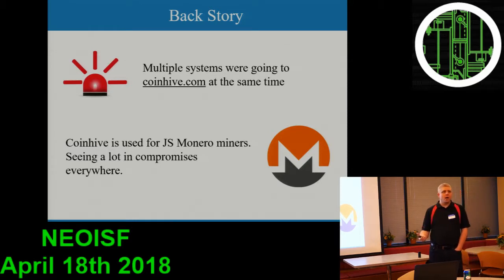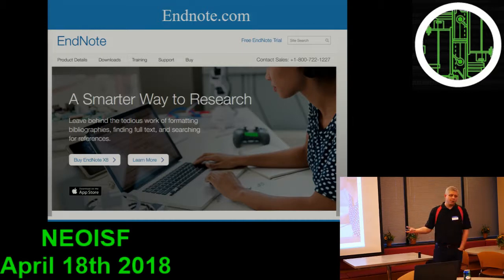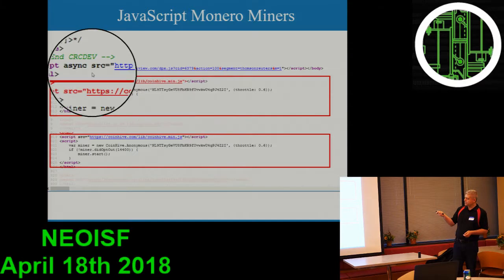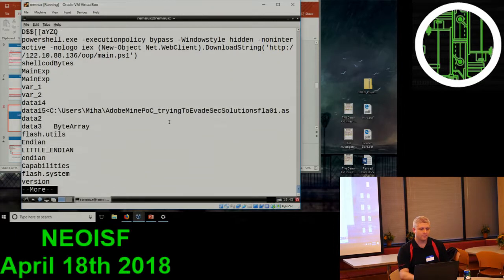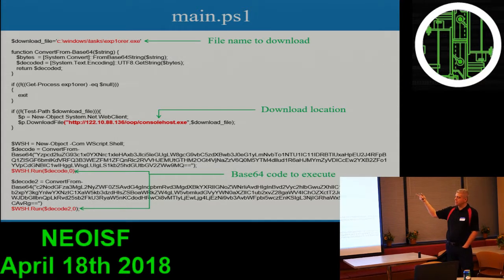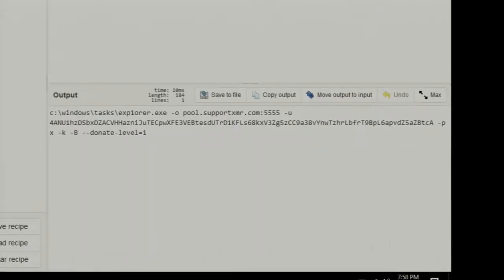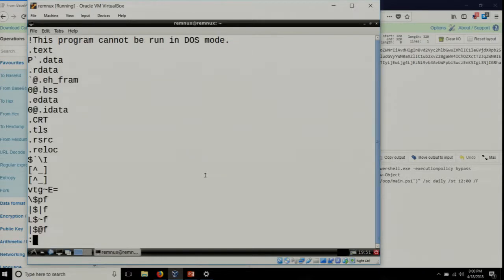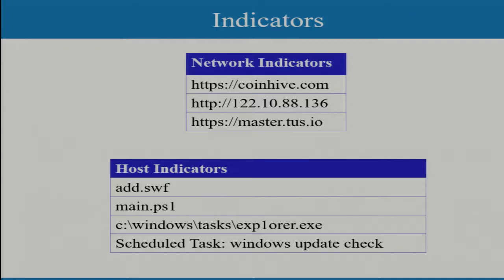Tyler Hudak - Malware Analysis in 10 Minutes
04/18/2018
Northeastern Ohio Information Security Forum
NEOISF.org